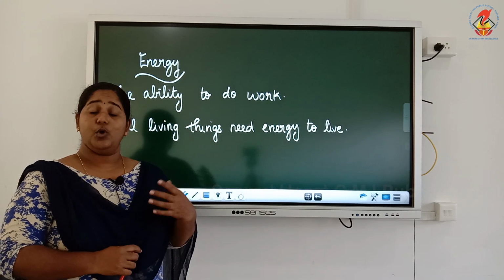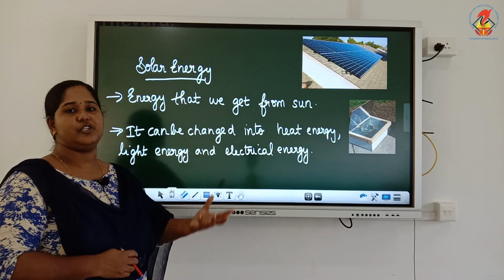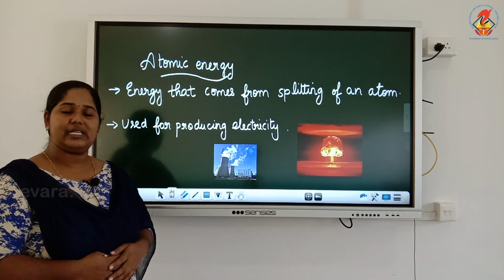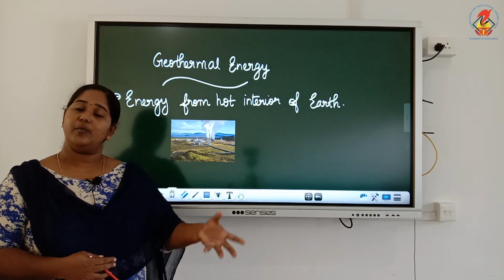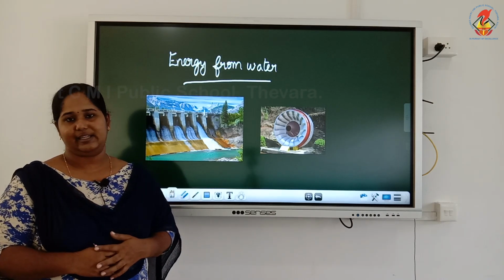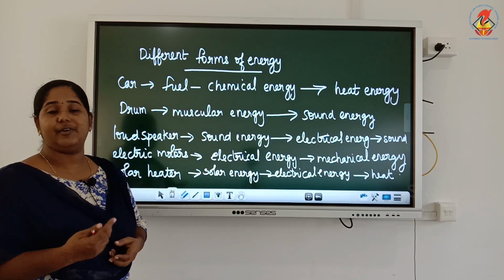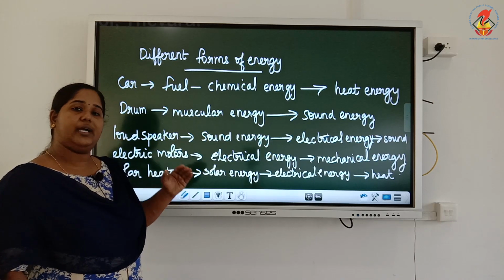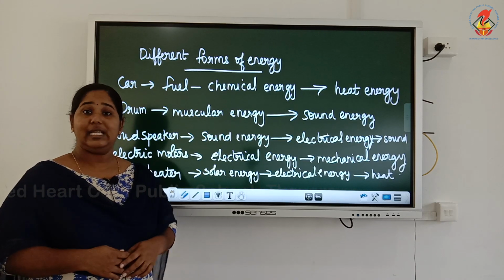Sci04 - Chapter 10 - Force, work and energy - Video 02 - Energy, sources of energy